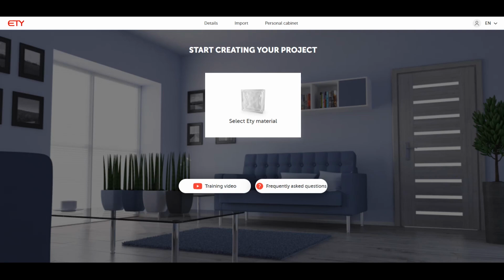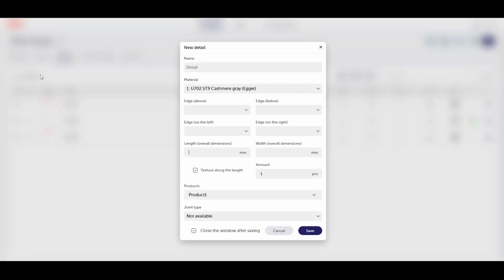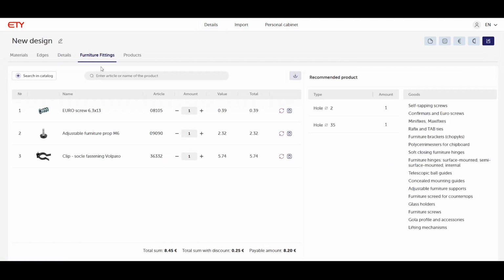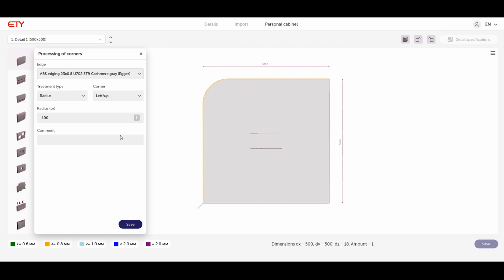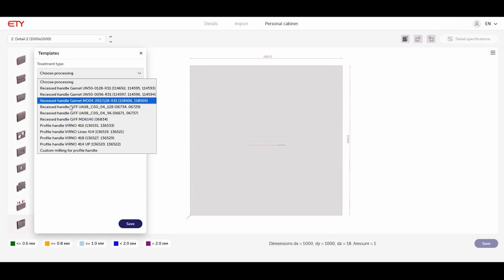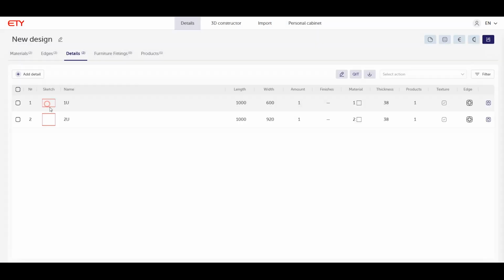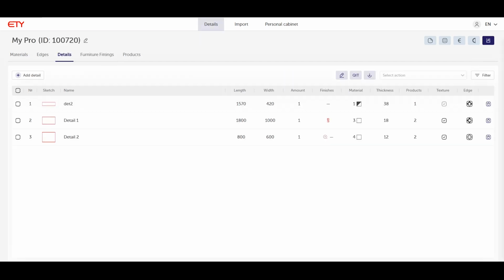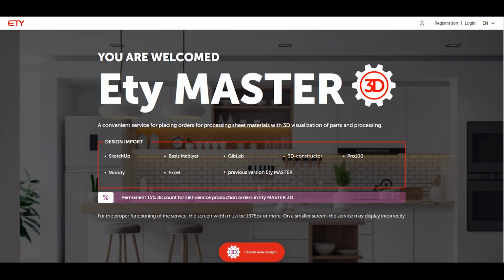ETY MASTER 3D video tutorial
ETY MASTER 3D video tutorial  is a free online service for placing orders for the manufacture of furniture parts with a full set of fittings.

🔹 Key benefits:
- Work anytime, 24/7 — regardless of the company's schedule.
- Convenient 3D visualisation — view and rotate parts in all planes.
- Use your own materials in a single project.
- Import projects from 3D Constructor, SketchUp, PRO100, Woody, Excel.

00:00 — Getting Started with the Constructor
01:18  — Working with Details: adding materials, details, and furniture
08:05 — Working with Operations and Detailing
19:15 — Working with the Project
22:08 — Personal Account